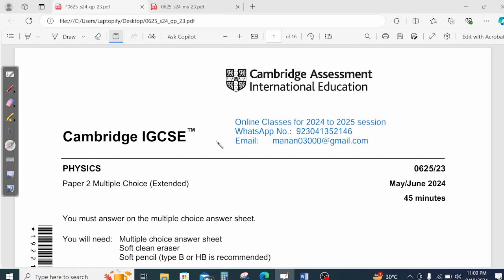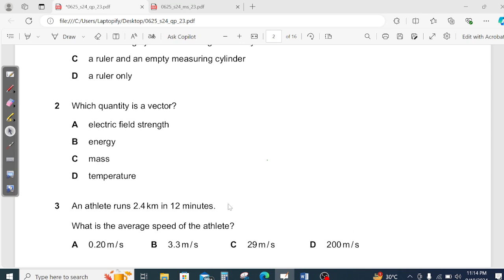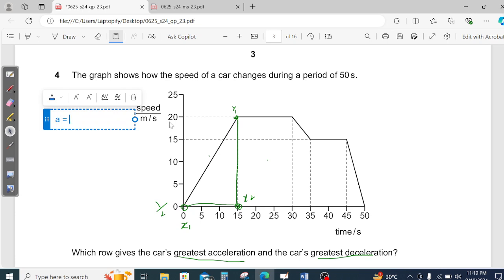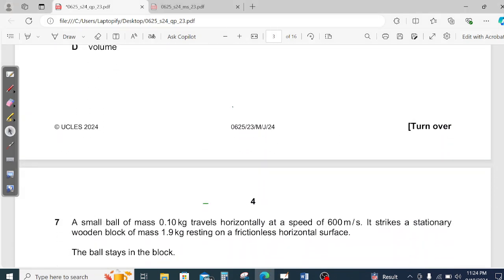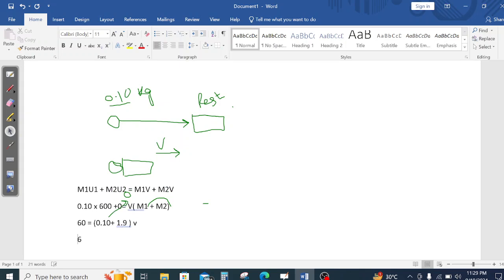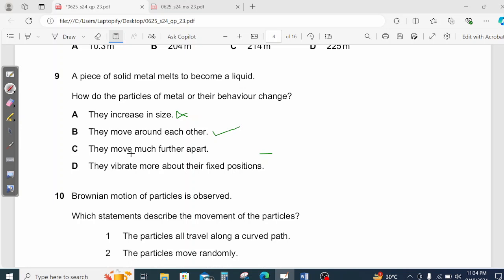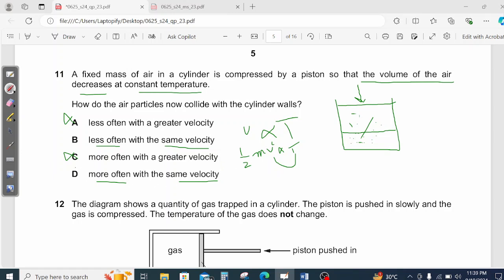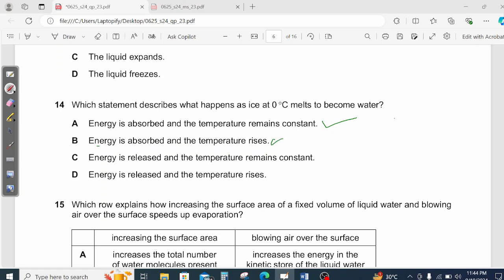IGCSE Physics May June Paper 2 2024 solution |version P23| O Level Physics May June Paper 1| Lec#1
For online classes session 2024 OCT/NOV and May/June 2025